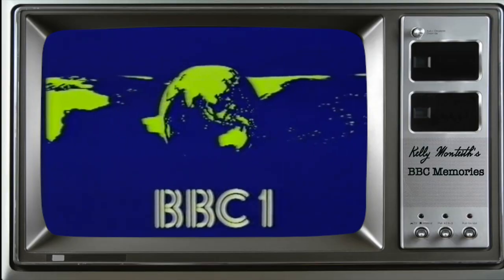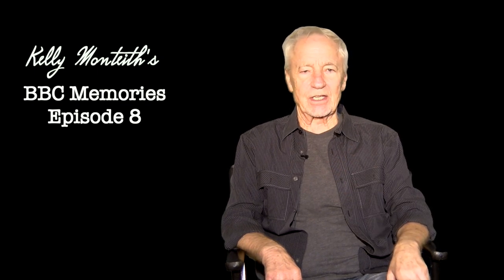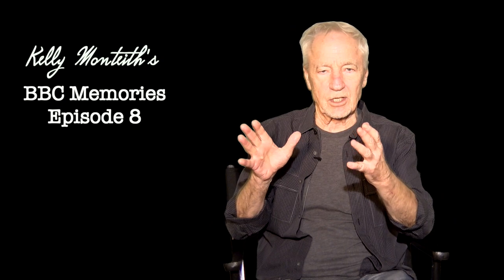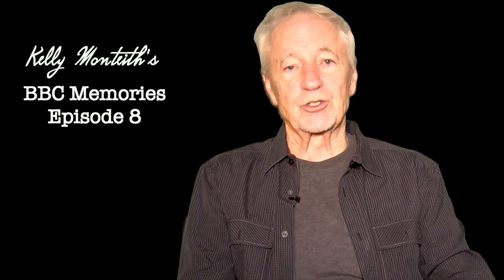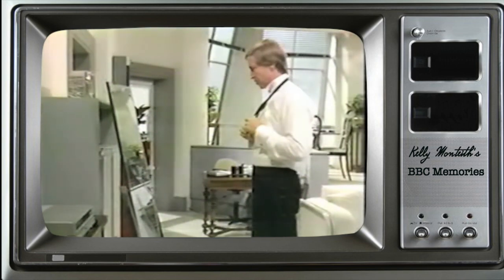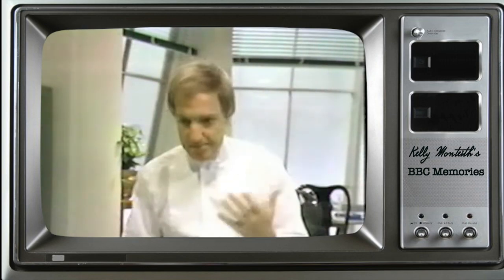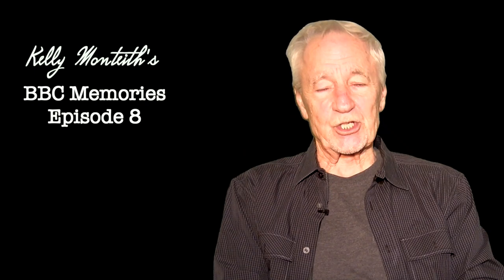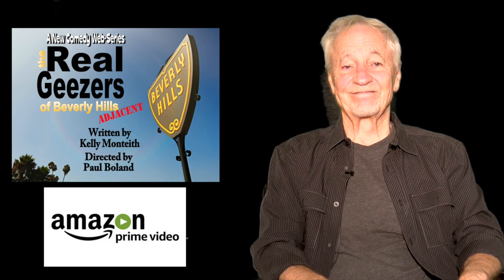Kelly gets tied up! | Kelly Monteith's BBC Memories | Episode 8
A hilarious clip from Kelly Monteith's classic BBC sitcom!